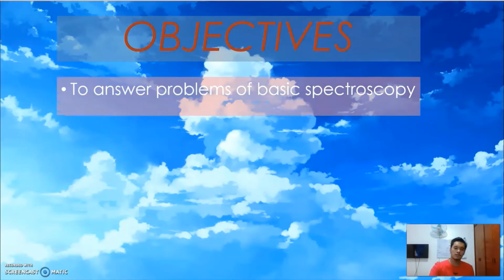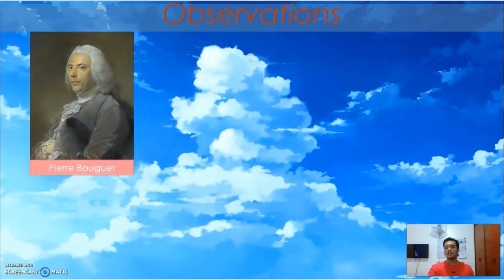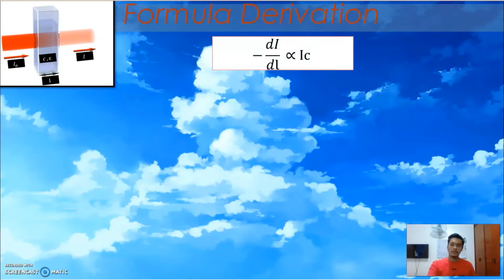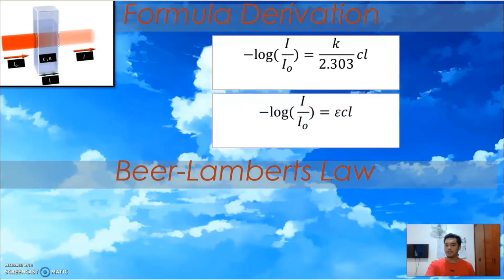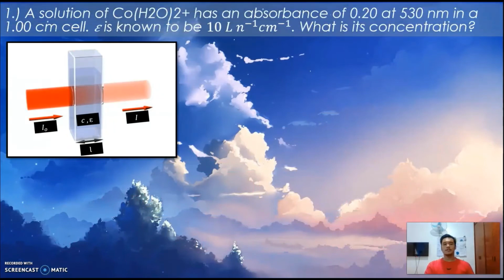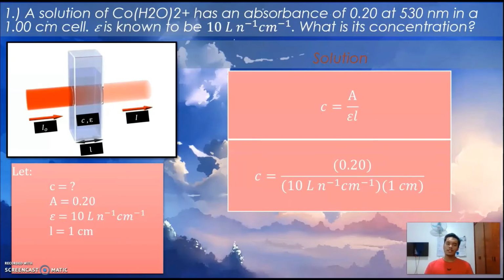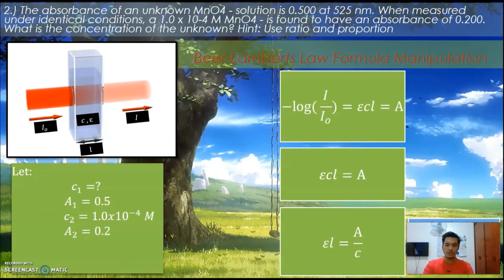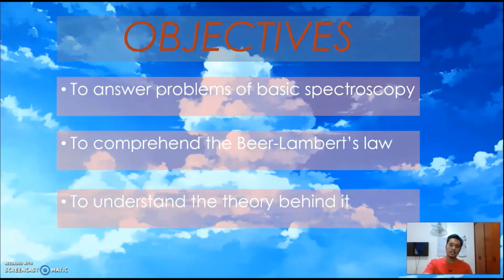Vincent's Statistics (Episode 2: Beer-Lambert's Law)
*Apologies for any miscalculations done in the video, please feel free to notify me if one of my calculations are wrong as to further improve in further videos. Apologies again for the distracting music haha, it sounds different on my editor*

Dayap, Ron Vincent M.
CHE-1
A13

Intro to Spectroscopy ppt Problems